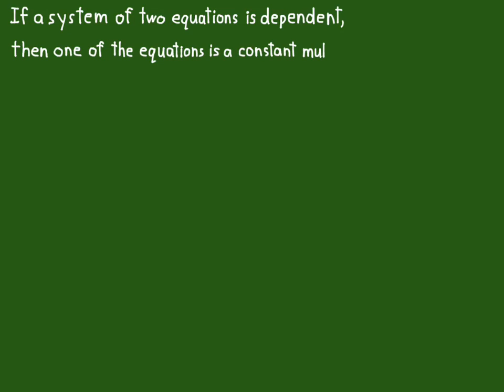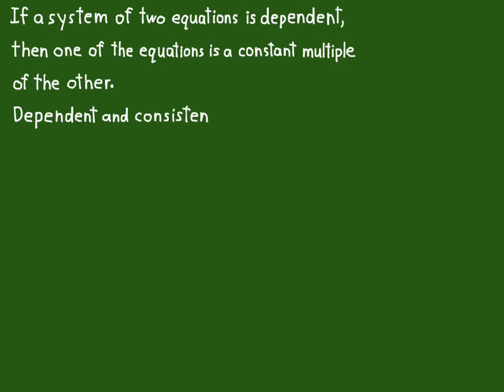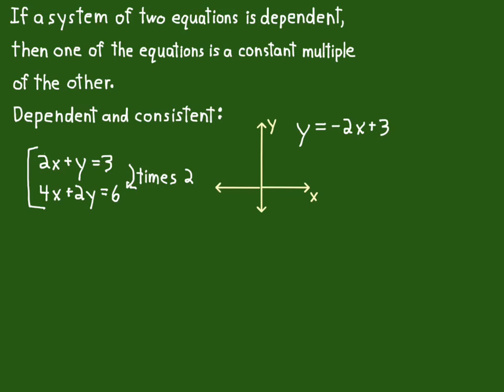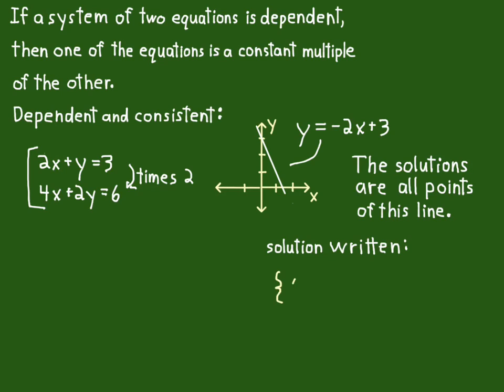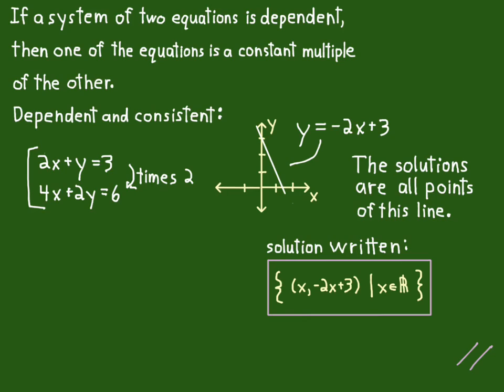11.1.2 Systems of Equations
Math 1300 Precalculus. Dependent and consistent systems of two linear equations with two unknowns—what the equations look like.